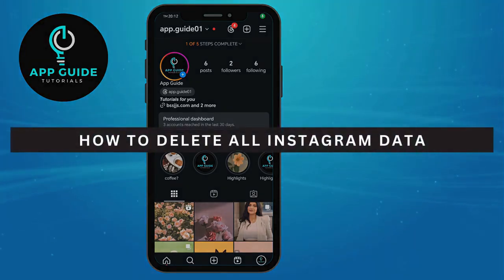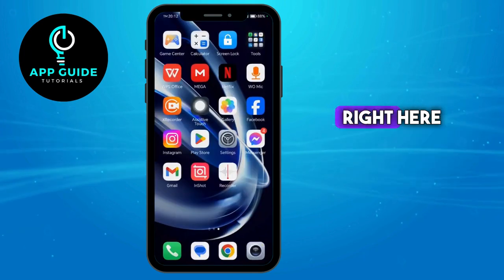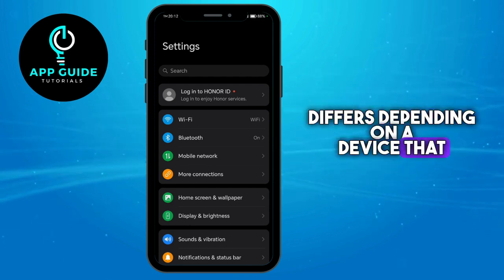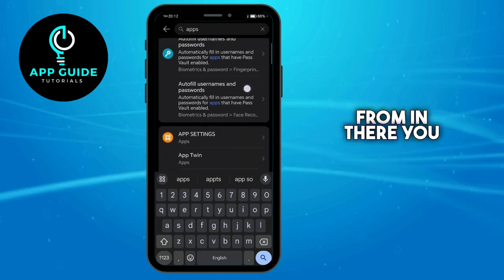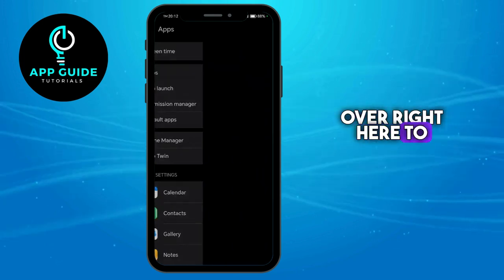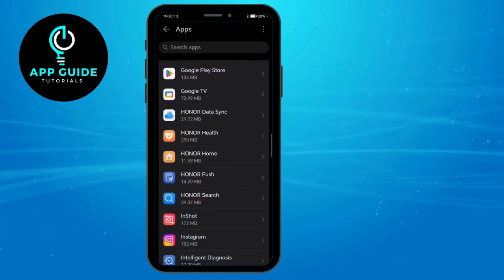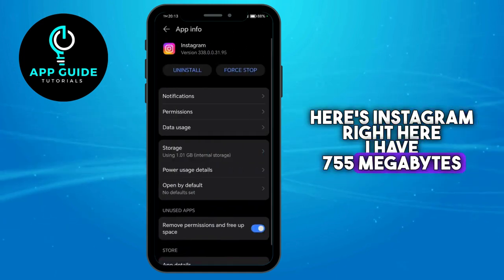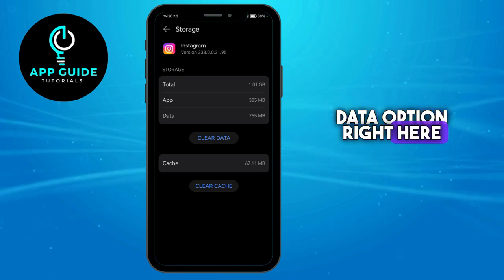How to Delete All Data on Instagram | Android Tutorial (2027)